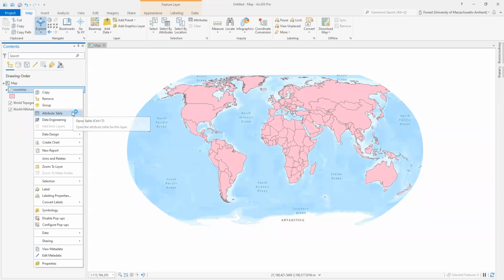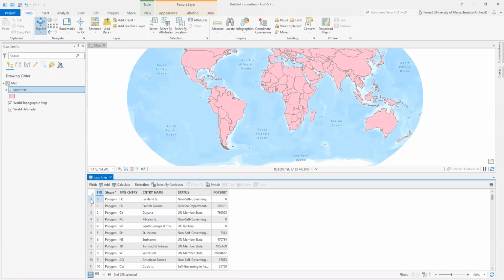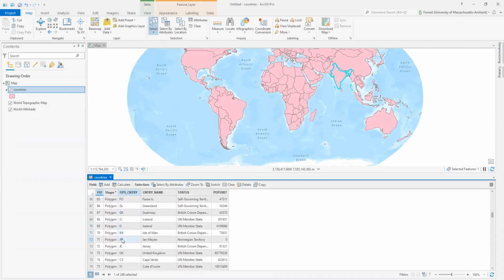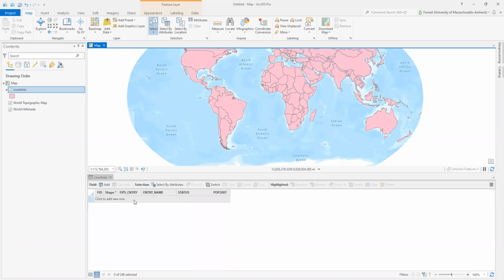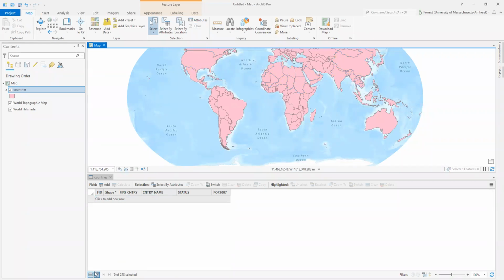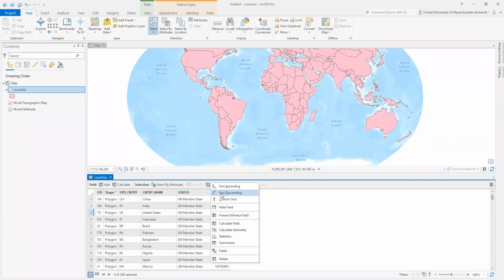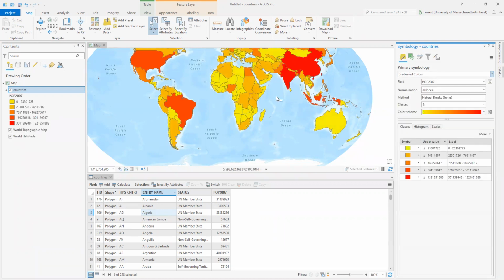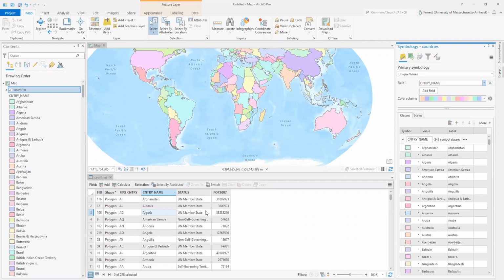ArcGIS Pro - Basics of Attribute Tables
This is the walkthrough for Lab Two, Part A, of the UMass - Amherst Introduction to GIS course (NRC 585 and cross lists)